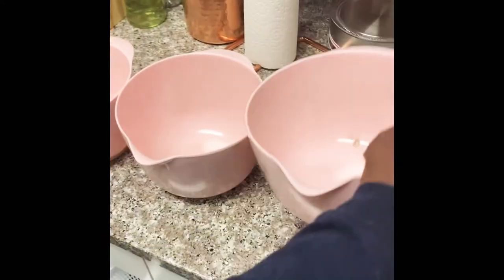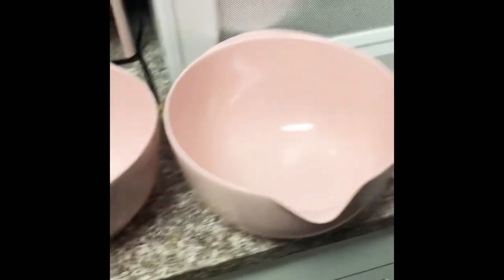Hobby Lobby Haul (Spring Kitchen Appliance Sale)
Hobby Lobby Kitchen Appliances Spring Sale Haul!
All appliances are Bella brand and come in multiple colors.